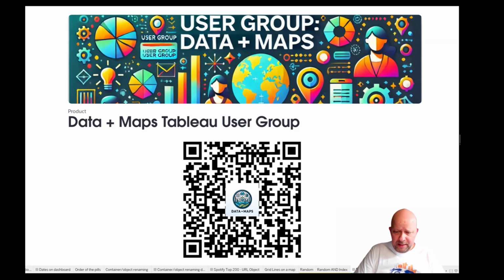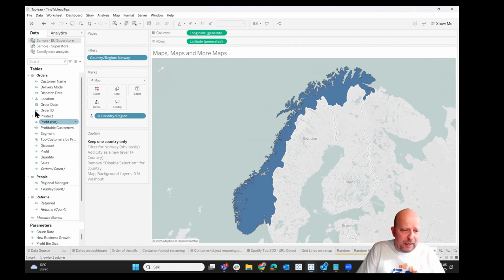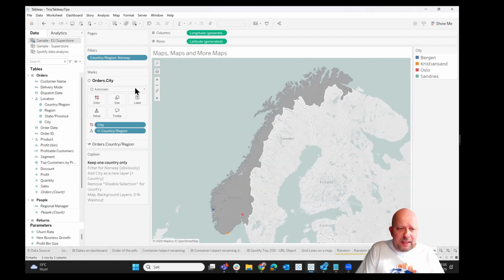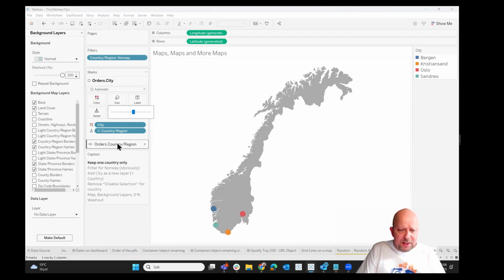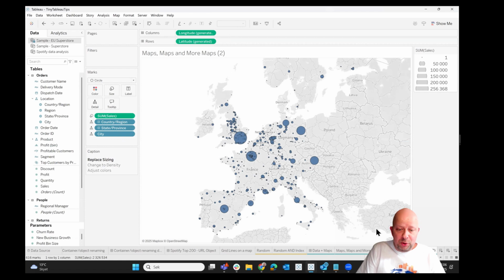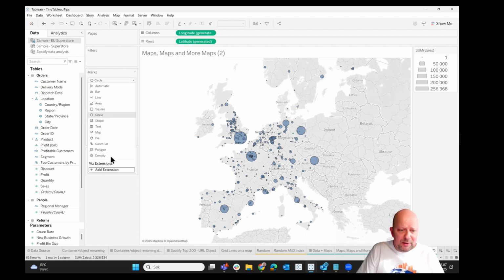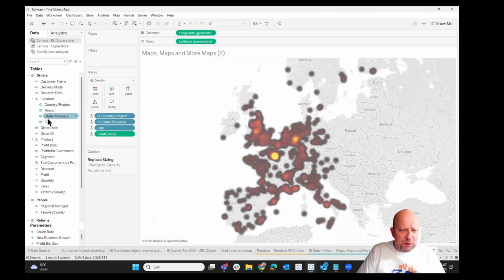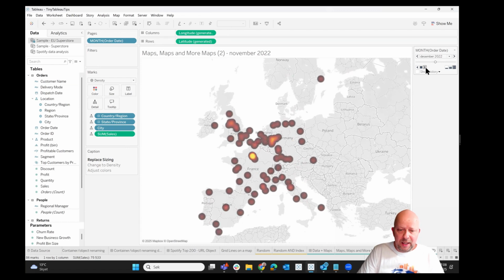TinyTableauTip Map # 1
Some cool tips on maps, how to separate a country and how to use Density maps (instead of the classical circles)